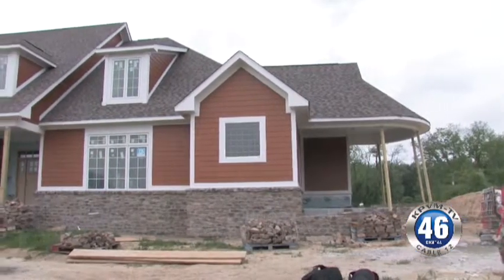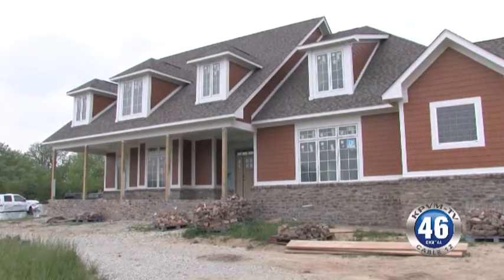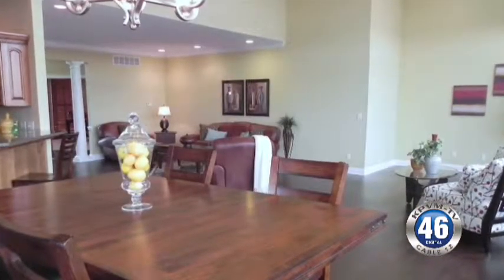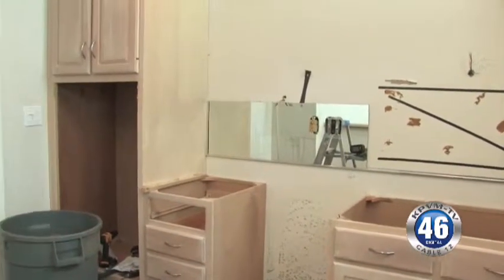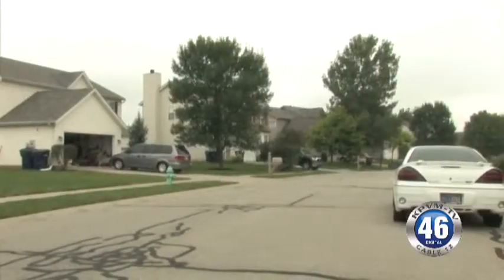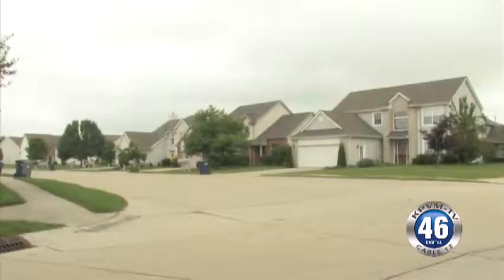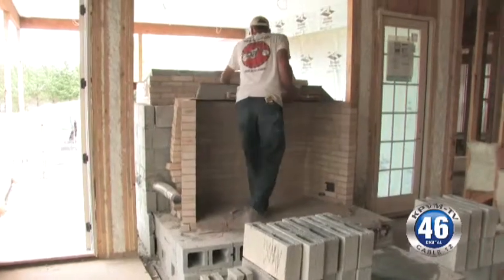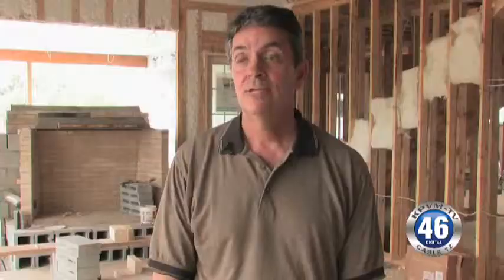07/23/2013 Angie's List Home Remodling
Ian B. Clark brings you today's Angie's List report regarding home remodeling